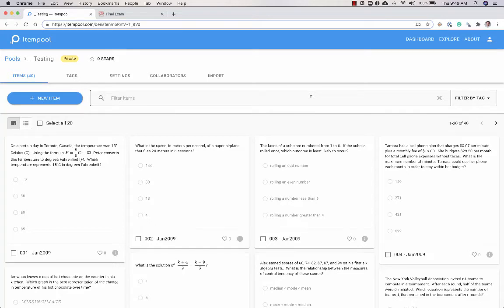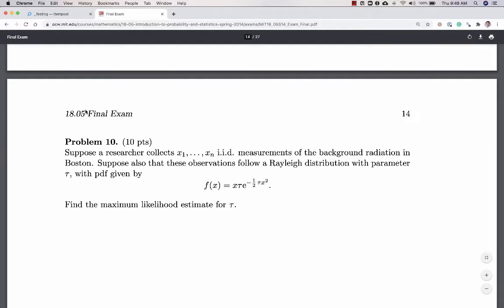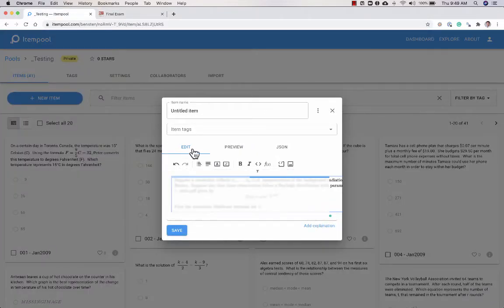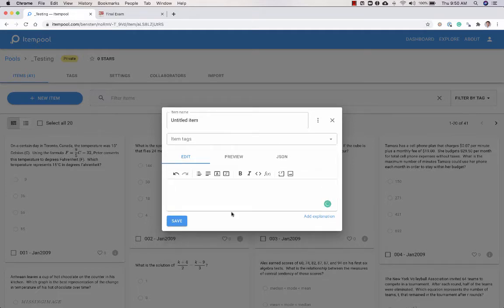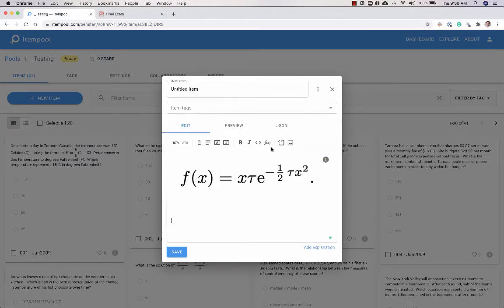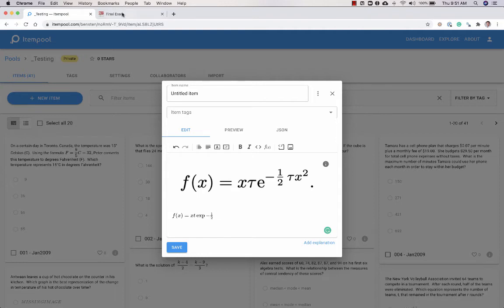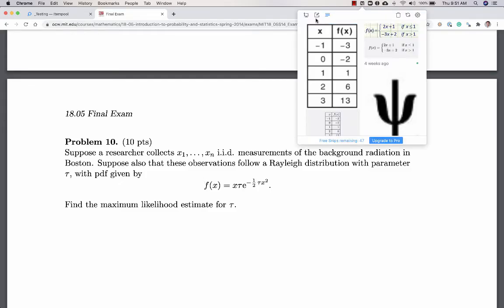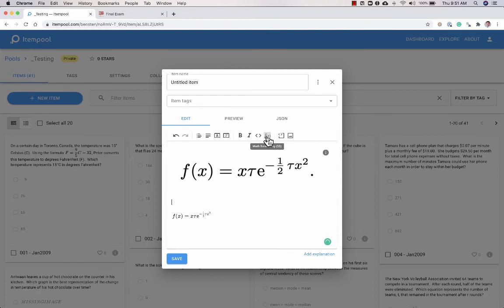Math formatting in Itempool